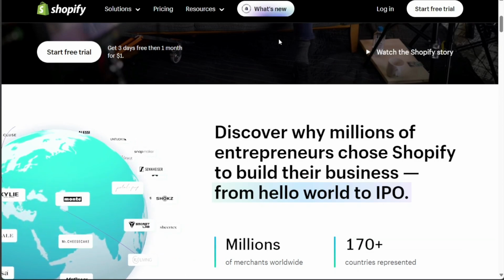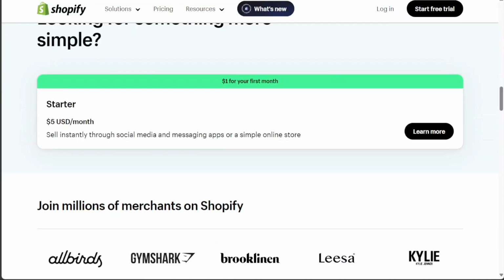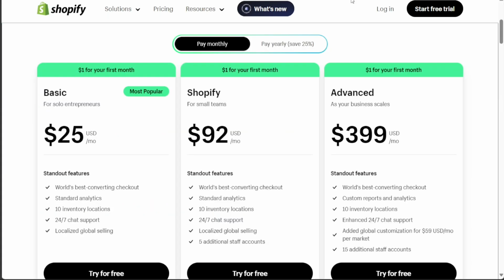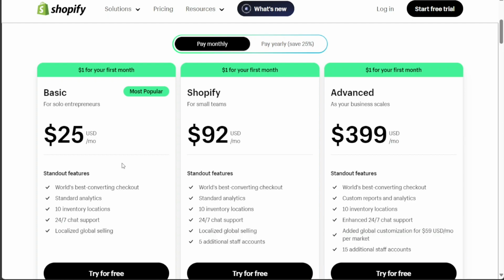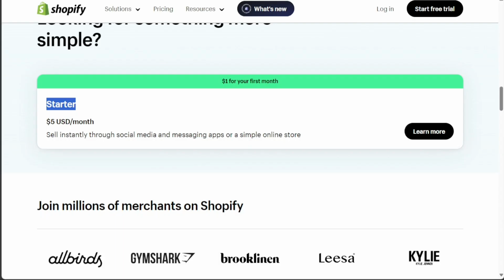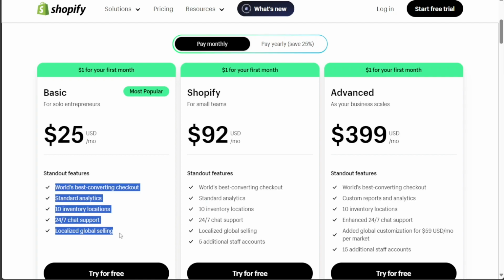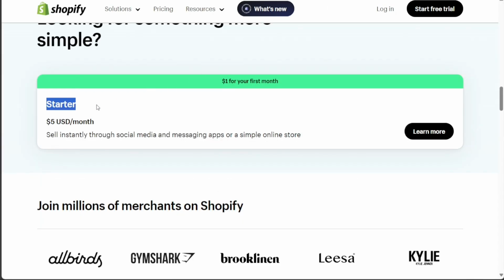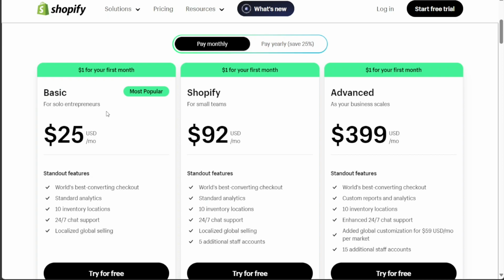Shopify Starter vs Basic Plan: Which is Better?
This is my video comparison between Shopify Starter and Basic Plan, we will carefully examine each plan's features, enabling you to determine which one is the better choice.

Shopify Basic vs Starter Plan: Which is Better?